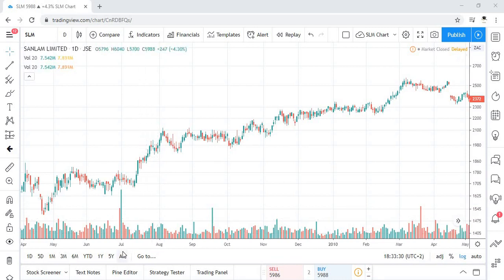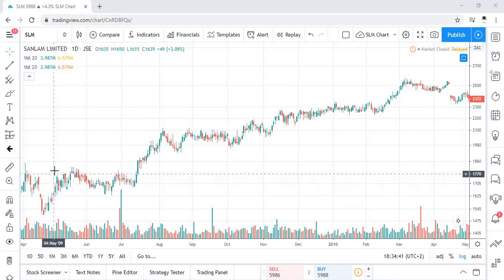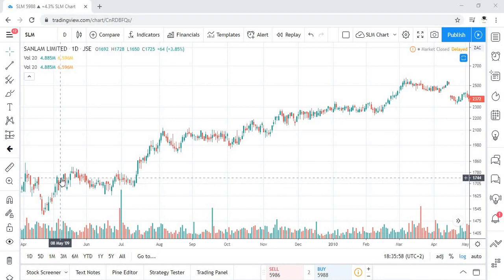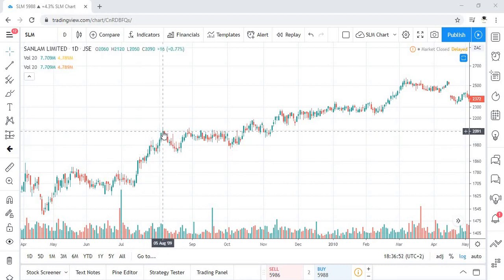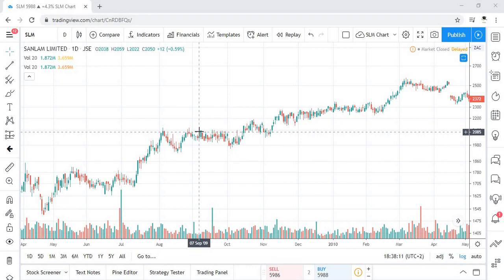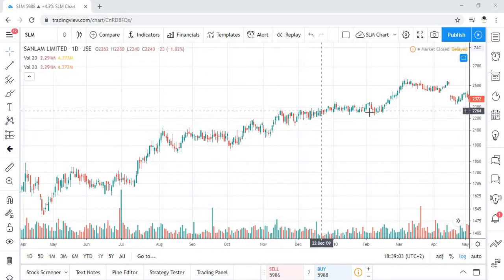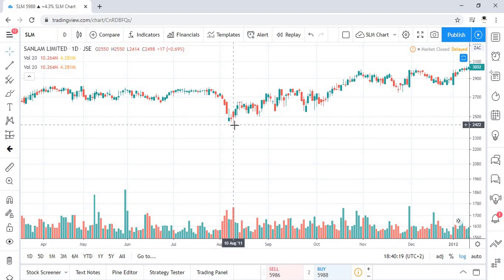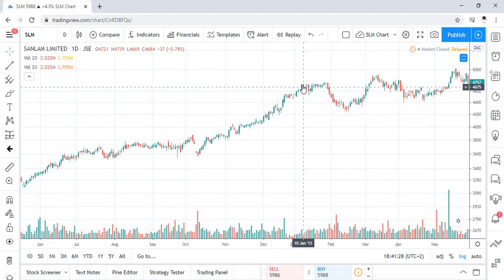Wyckoff Model Real Chart Analysis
An investor should be able to discern the environment in which an investment is. This environment is a phase reached by price action and it informs you whether to Buy, Sell or Hold the investment. Many people do not understand when it is ideal to take profit, this simple technique helps you plan this.